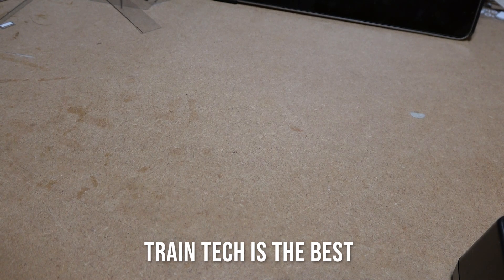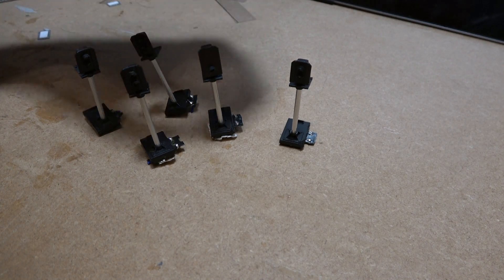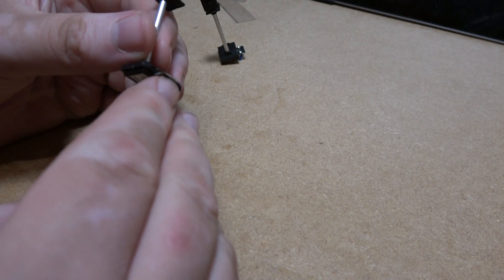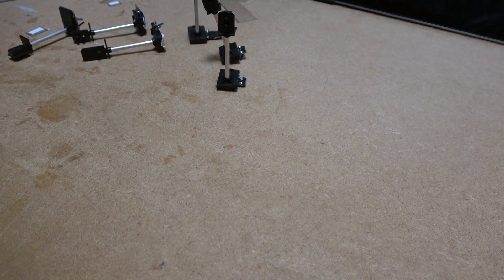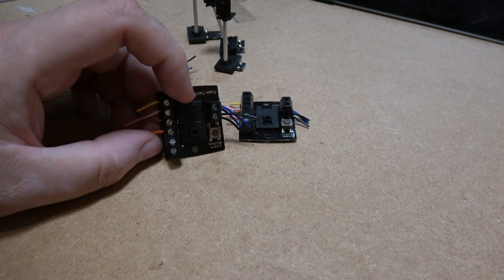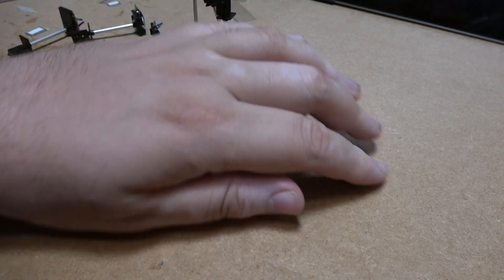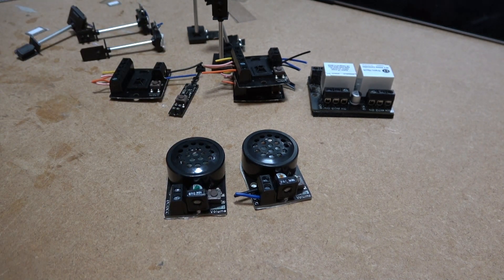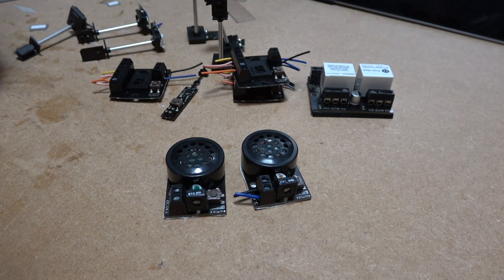Train Tech is the best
For years I looked for products which are easy to use and don't need much to set up. I have found and been using Train Tech for many system in my layout. if you like train-tech product have a look at the website